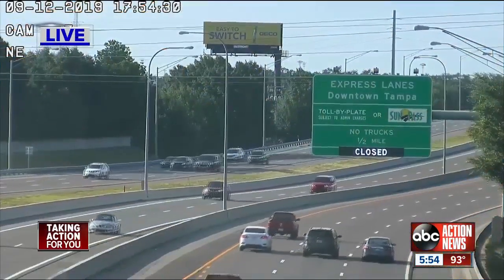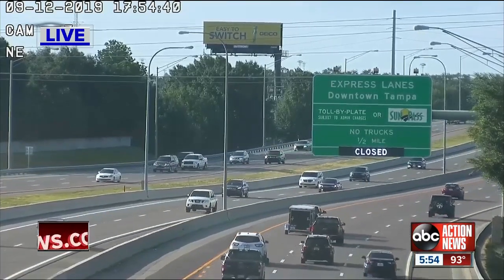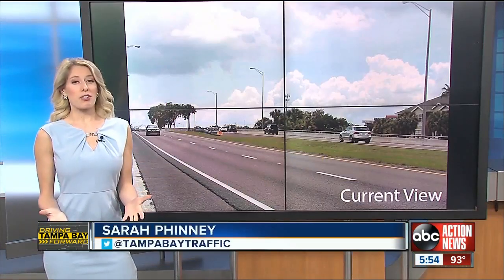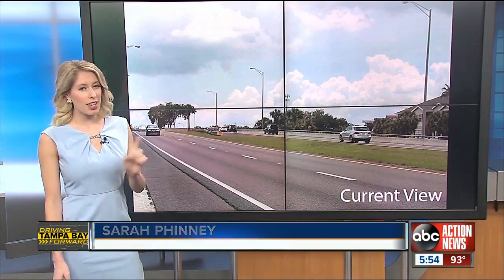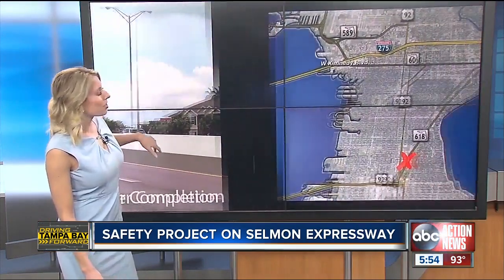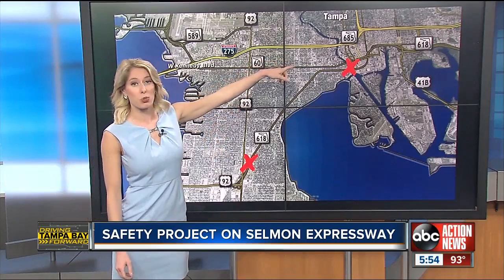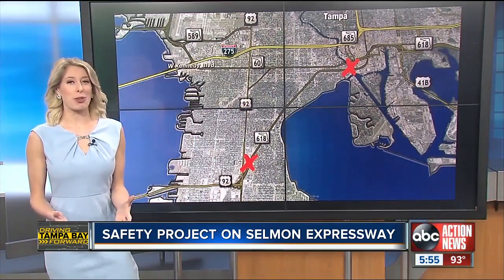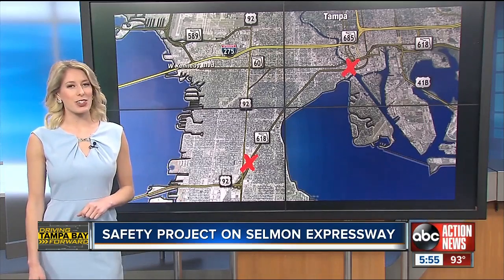South Selmon Expressway safety project kicking off this weekend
Drivers will eventually see a concrete barrier wall separating the eastbound and westbound lanes between Himes Avenue and the Hillsborough River.